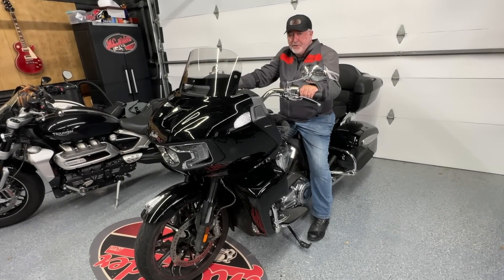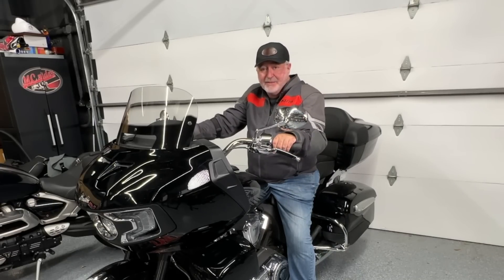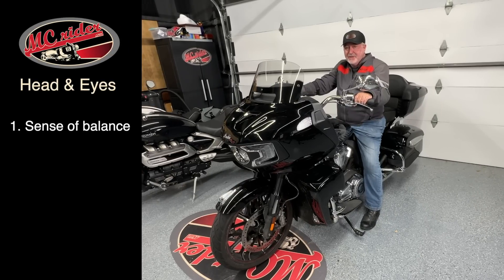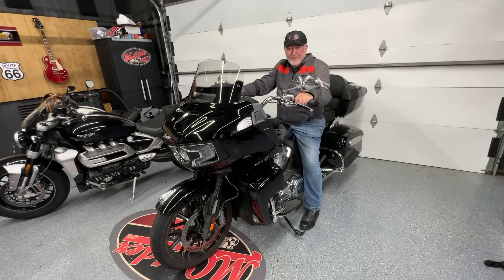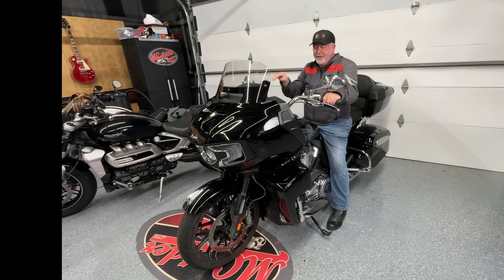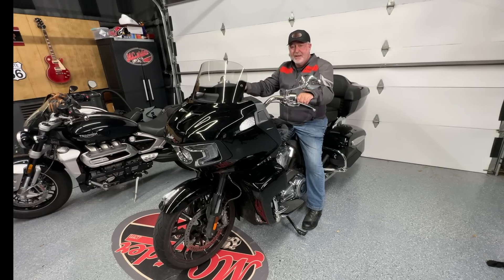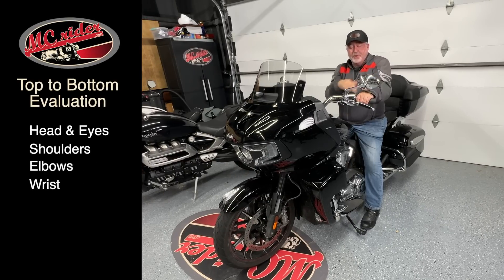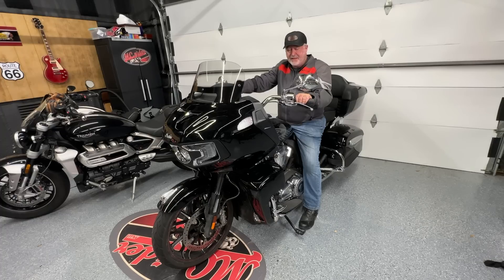Evaluate your riding - Top to Bottom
This week we evaluate motorcycle riders from top to bottom and provide some tips to make you a better rider.